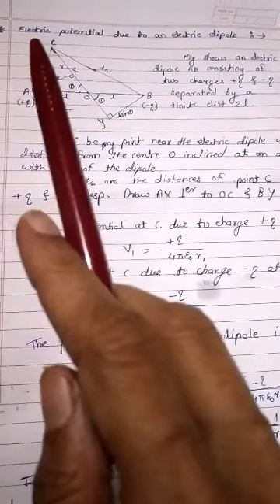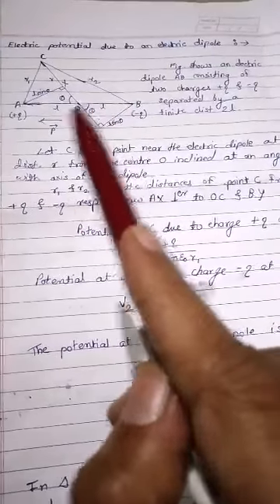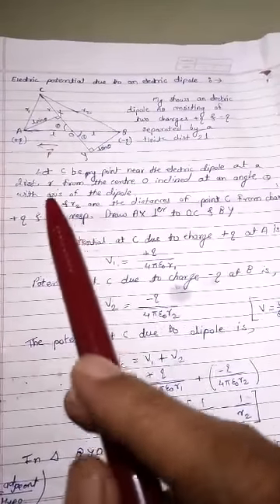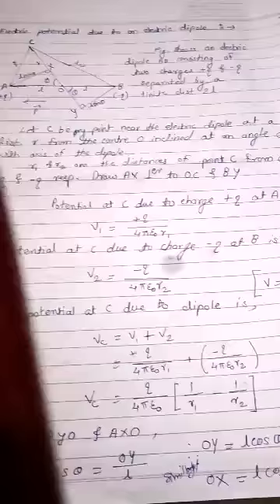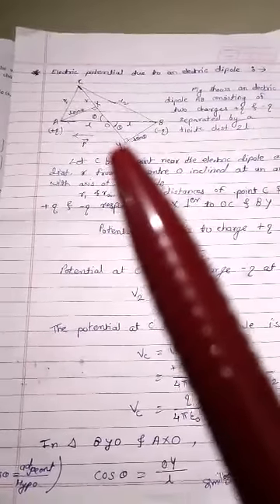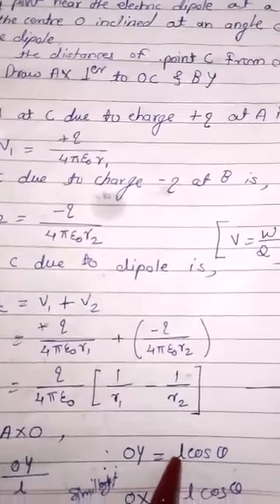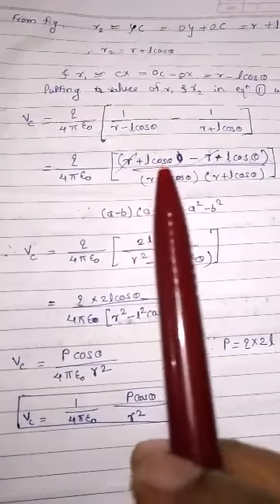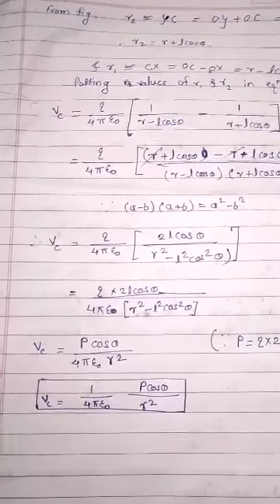Electrostatics 2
Electric potential at a electric dipole